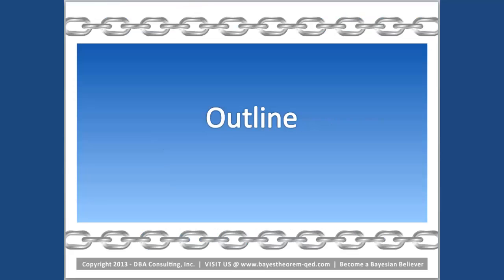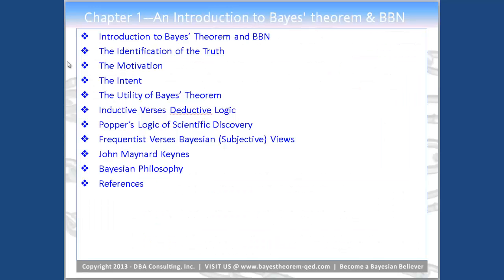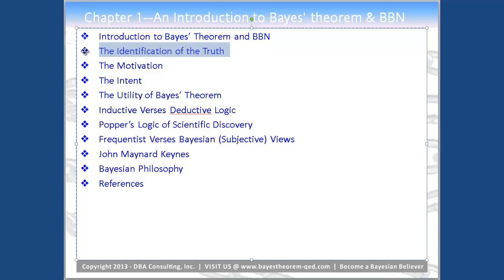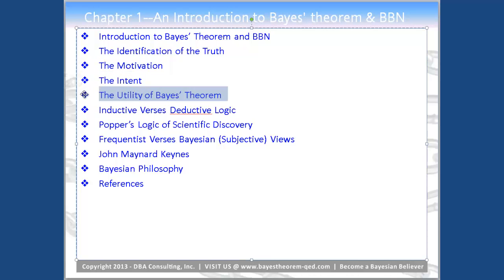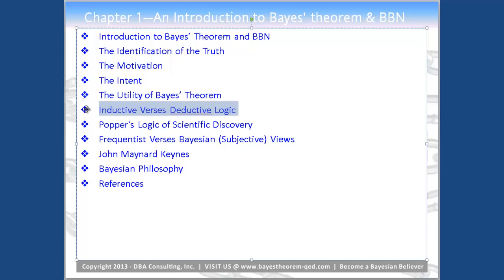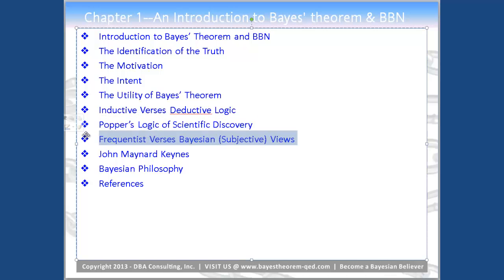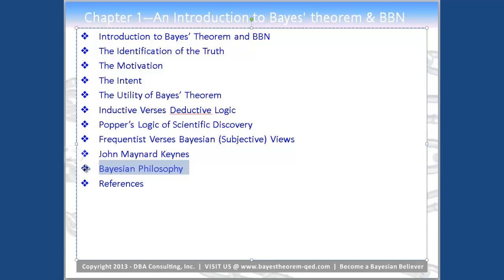Tutorial-Bayesian Belief Networks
Chapter 1, Strategic Economic Decision-Making: Using Bayes Belief Networks to Make Complex Decisions.